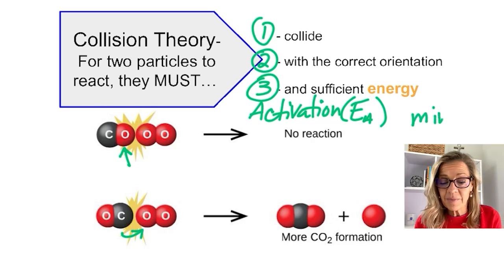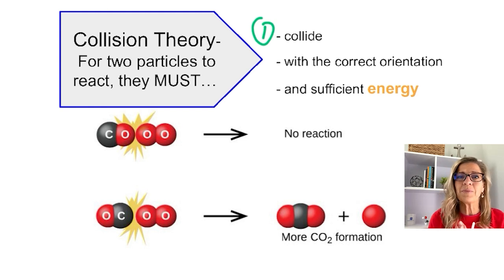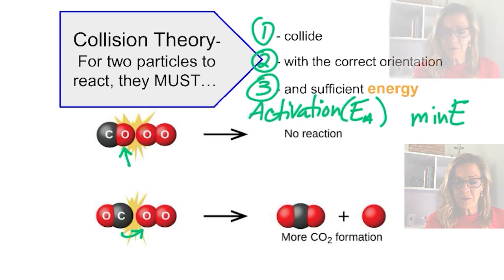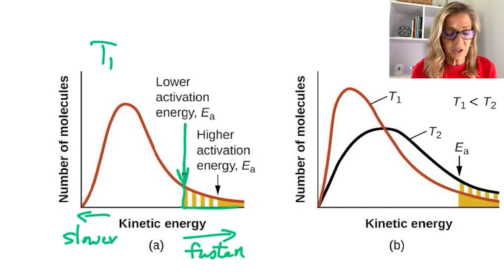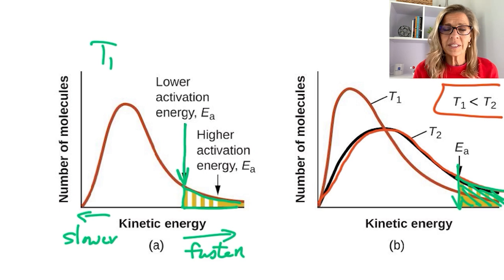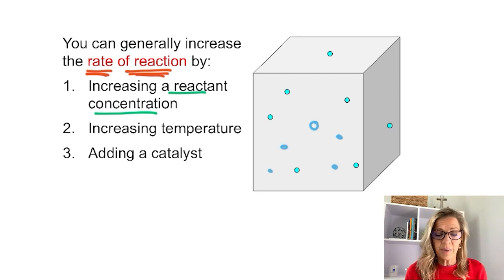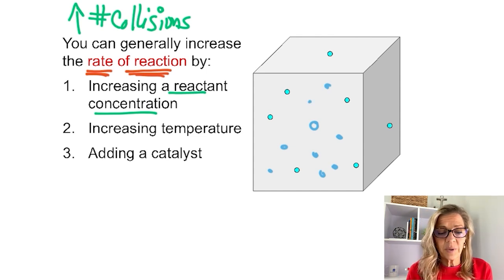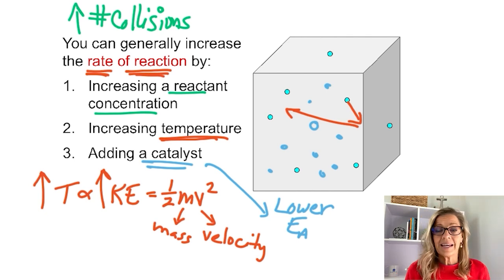Collision Theory and Reaction Rates - Episode 69 of Crush Chem in 5 minutes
For particles to react, they must collide.  Learn the criteria for effective collisions. Reaction rate is expressed as change in concentration per time.  Learn the definition of dynamic equilibrium and three ways to increase reaction rate.